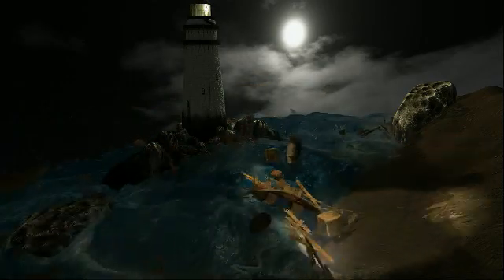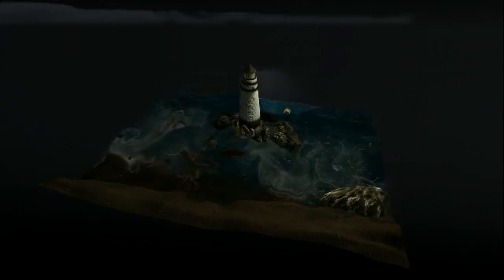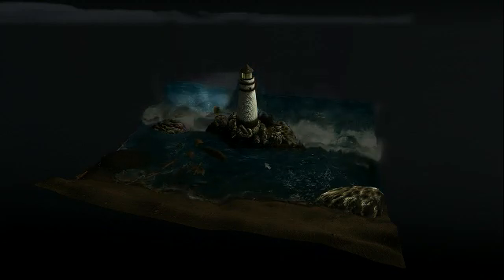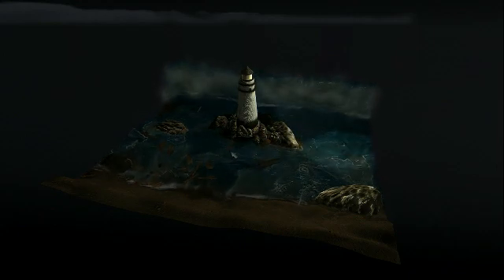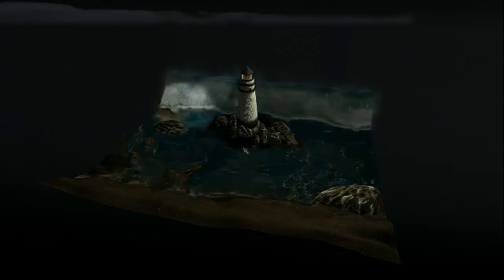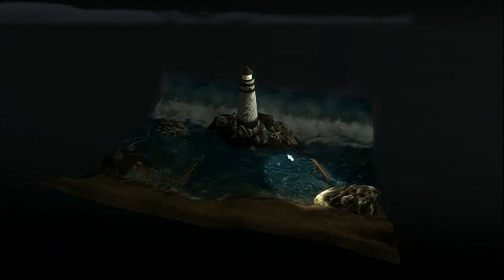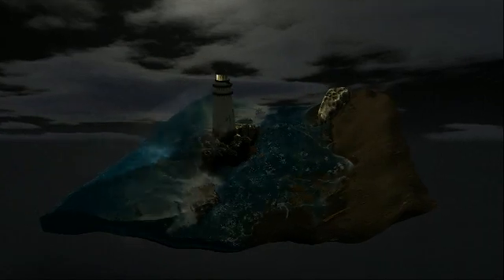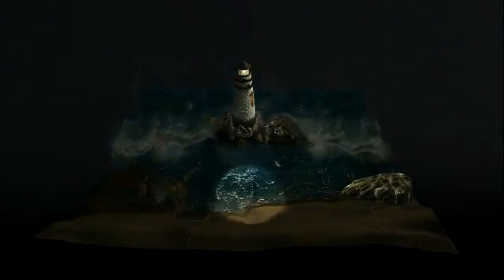nvidialighthouse.wmv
Nvidia's GPU Lighthouse demo